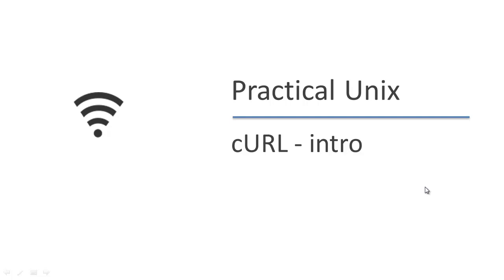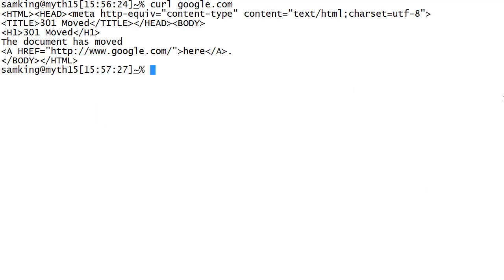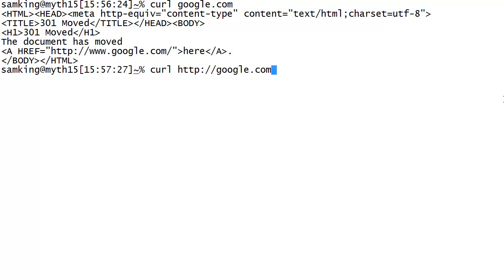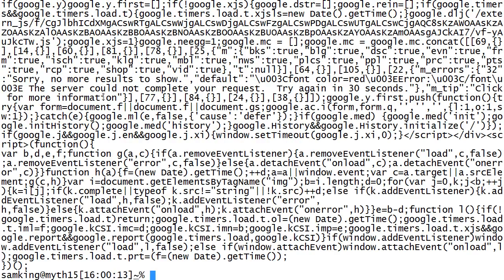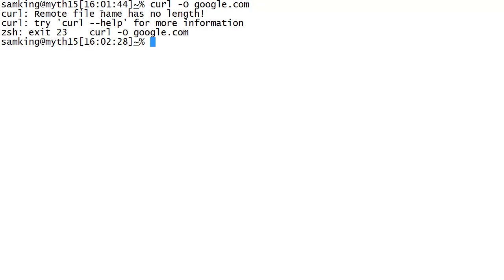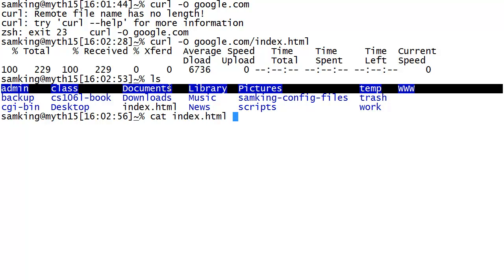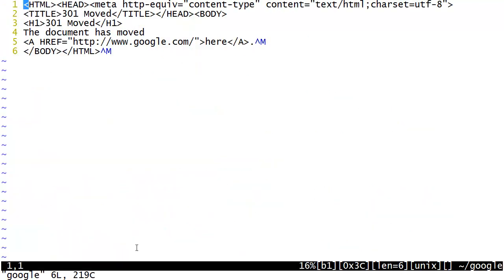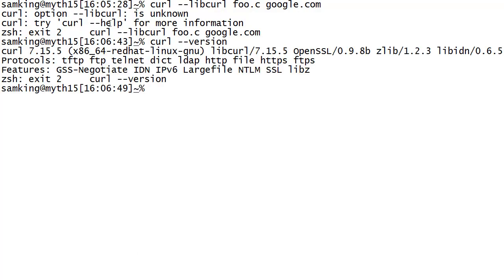Practical Unix: Curl 1 - Intro